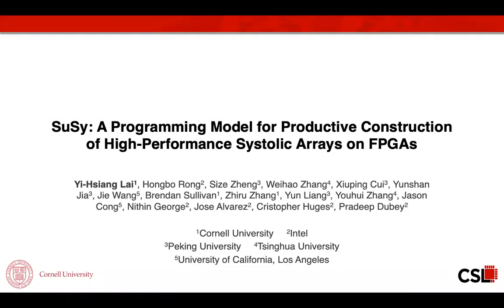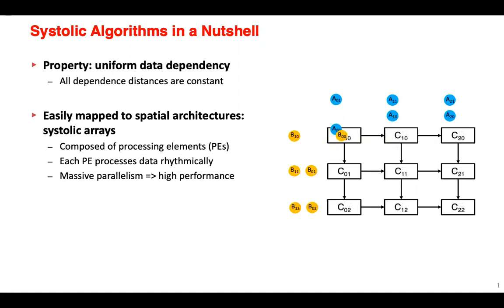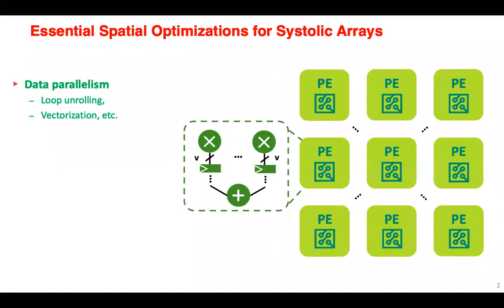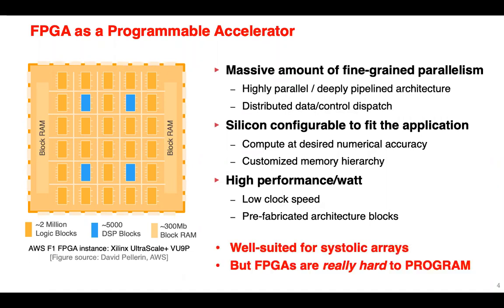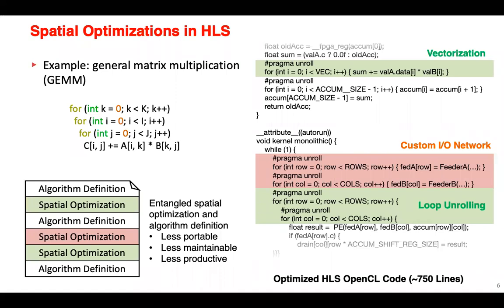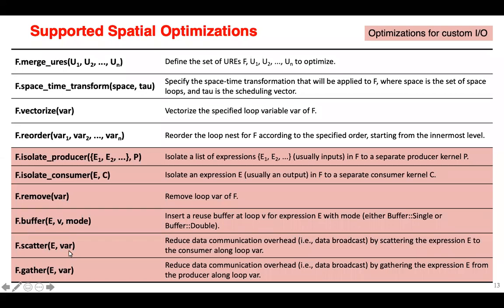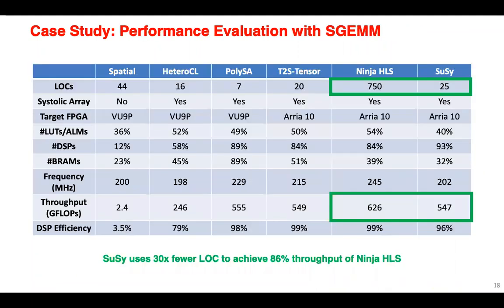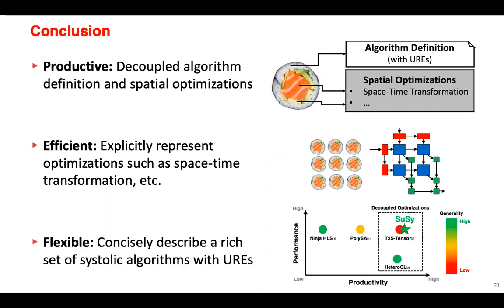[ICCAD'20] SuSy: A Programming Model for Constructing High-Performance Systolic Arrays on FPGAs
Presented by Yi-Hsiang Lai at ICCAD2020, online.

Abstract:
Systolic algorithms are one of the killer applications on spatial architectures such as FPGAs and CGRAs. However, it requires a tremendous amount of human effort to design and implement a high-performance systolic array for a given algorithm using the traditional RTL-based methodology. On the other hand, existing high-level synthesis (HLS) tools either (1) force the programmers to do “micro-coding” where too many optimizations must be carried out through tedious code restructuring and insertion of vendor-specific pragmas, or (2) give them too little control to influence a push-button compilation flow to achieve high quality of results.
To tackle these challenges, we introduce SuSy, a programming framework composed of a domain-specific language (DSL) and a compilation flow that enables programmers to productively build high-performance systolic arrays on FPGAs. With SuSy, programmers express the design functionality in the form of uniform recurrence equations (UREs), which can describe algorithms from a wide spectrum of applications as long as the underlying computation has a uniform dependence structure. The URE description in SuSy is followed by a set of decoupled spatial mapping primitives that specify how to map the equations to a spatial architecture. More concretely, programmers can apply space-time transformations and several other memory and I/O optimizations to build a highly efficient systolic architecture productively. Experimental results show that SuSy can describe various algorithms with UREs and generate high-performance systolic arrays by spatial optimizations. For instance, the SGEMM benchmark written in SuSy can approach the performance of the manual design optimized by experts, while using 30× fewer lines of code.